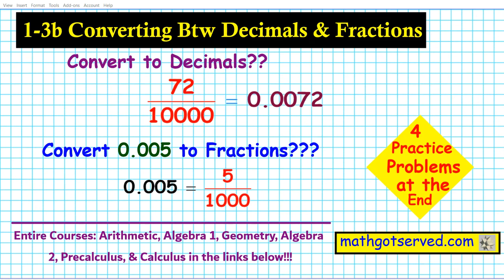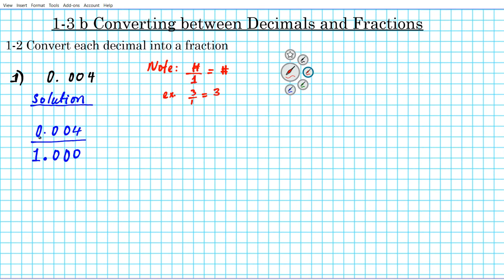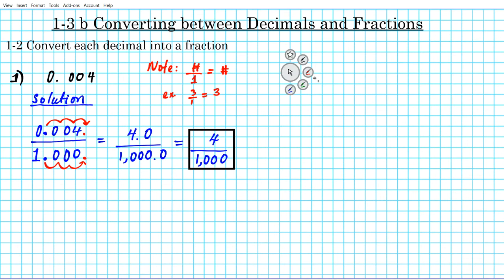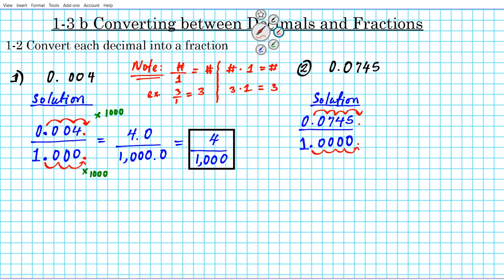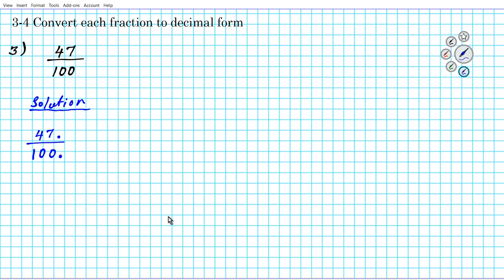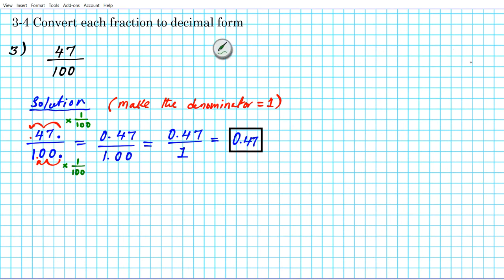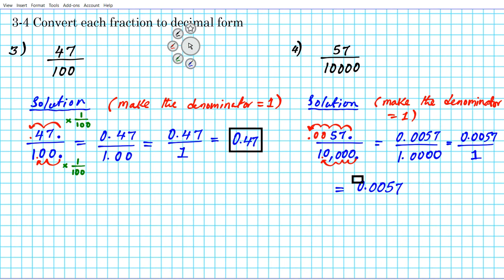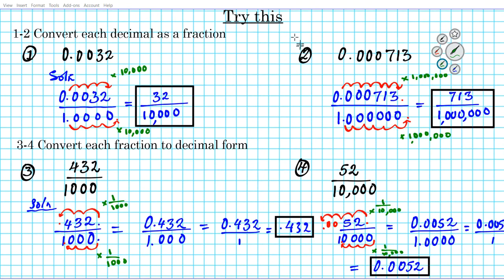1-3b converting between decimals and fractions how to explained mathgotserved teachers pay kuta Accu